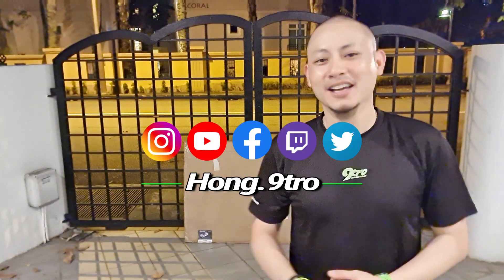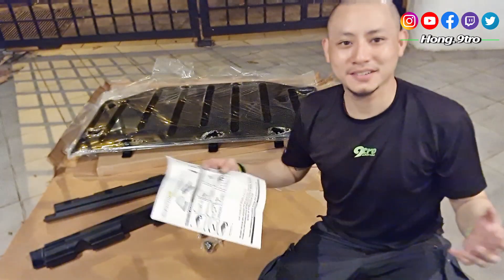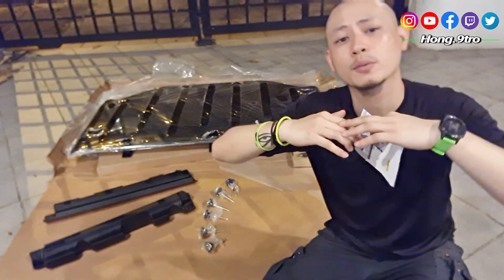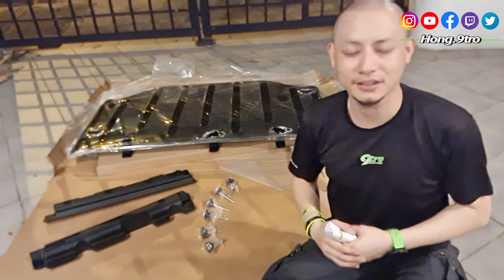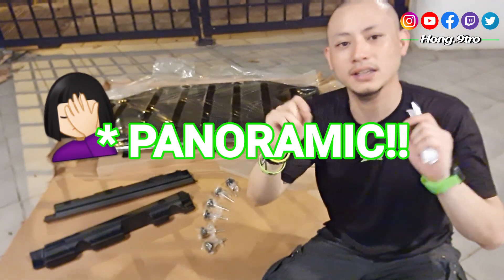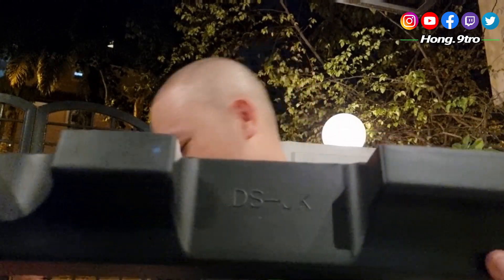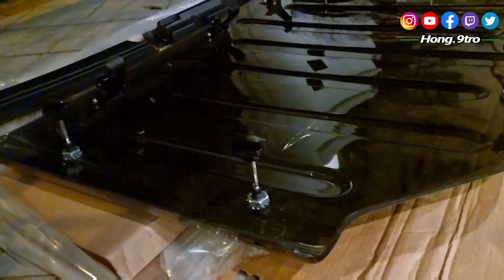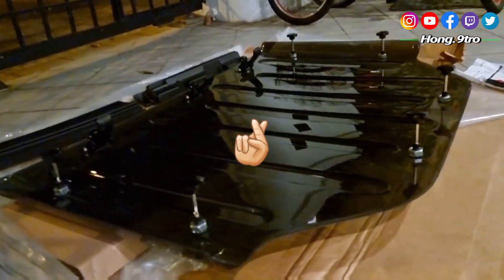CLEARLIDZ // Installation + Troubleshoot + First Drive // Jeep Wrangler JK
Our CLEARLIDZ have arrived from Quadratec! In this video, we take a quick look at what it is, how to get it installed, and some troubleshooting tips!

0:00 Clearlidz Introduction
3:43 Clearlidz Install
4:05 Clearlidz Problem?
7:04 Clearlidz Troubleshoot
10:10 Clearlidz First Drive + Carwash